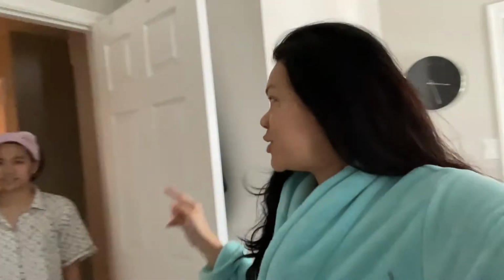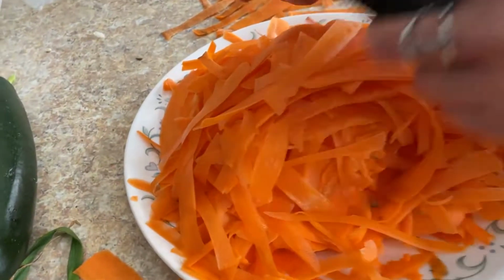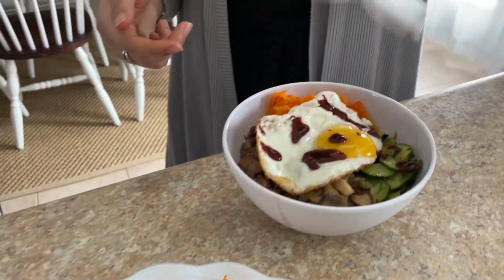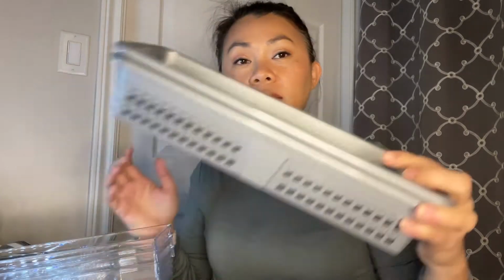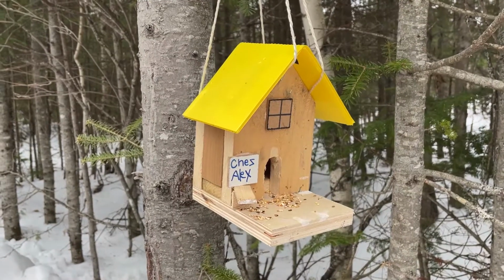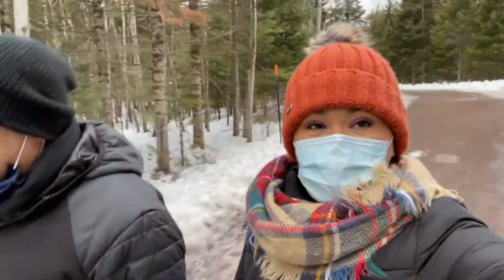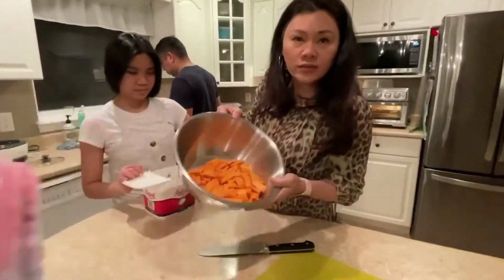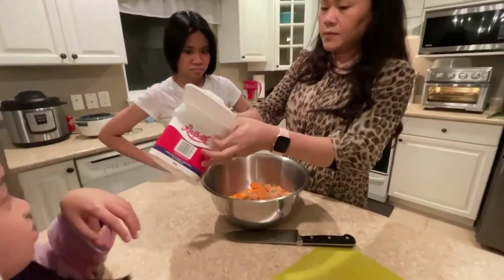BE MY VALENTINE 2021 | PINOY IN CANADA | MONCTON VLOG | coraladdict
Timeline:
Intro: (00:00)
Valentines morning: (00:10)
Valentines lunch: (01:32)
Vanity organizing : (04:05)
Valentines walk: (05:54)
Valentines make-up: (07:59)
Valentines dinner: (12:36)